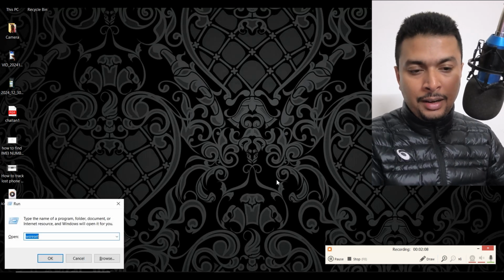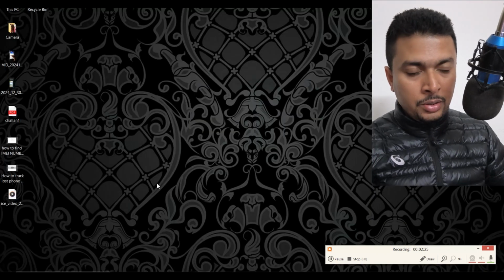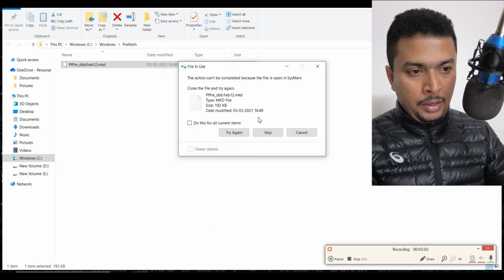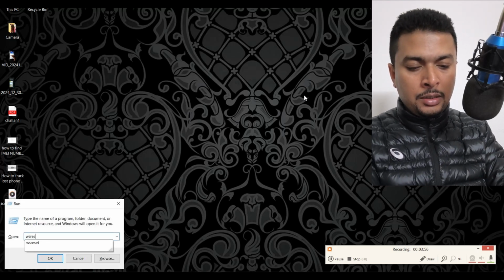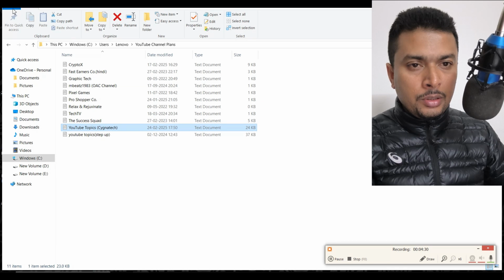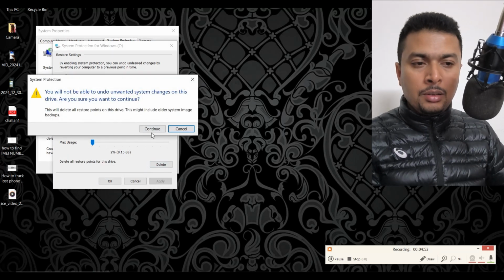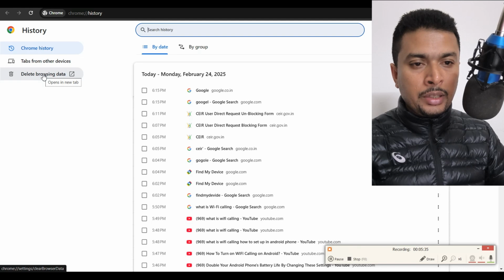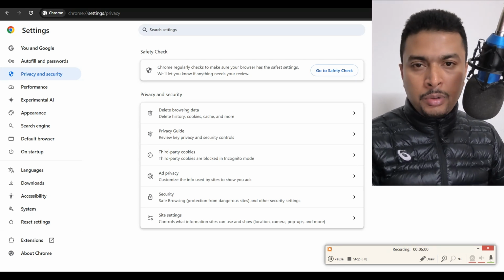How To Clear All Cache In Windows 10 | How To Make Your Laptop Work Faster In 5 Minutes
Cheers!!!
Ken
Team CYGNATECH